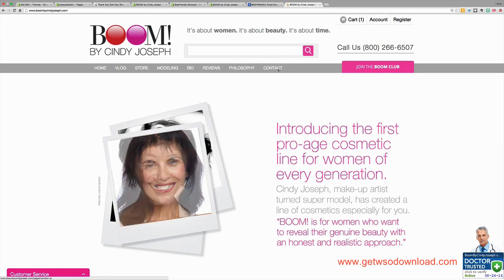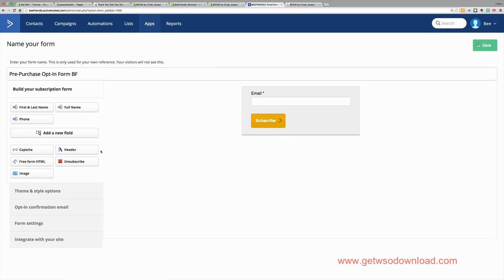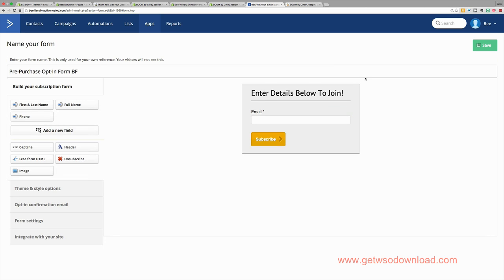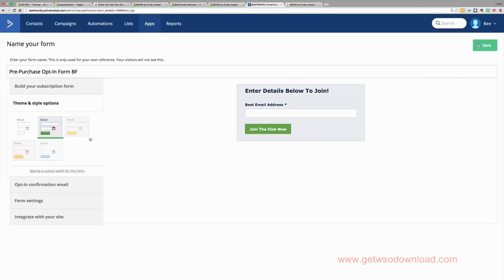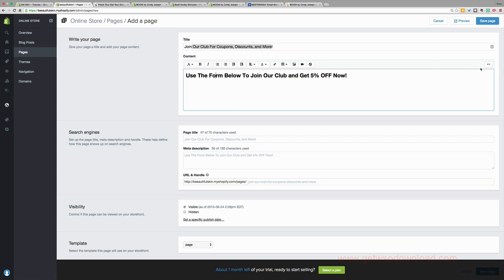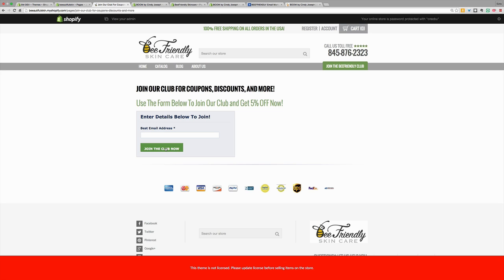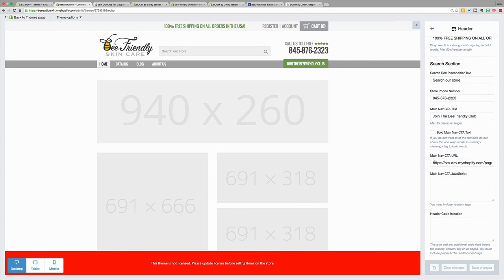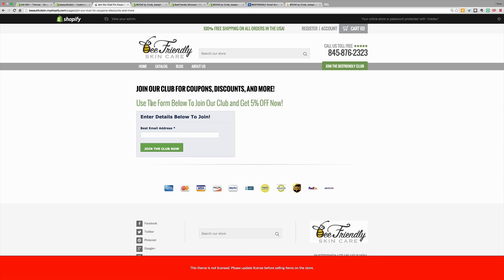12 Pre Purchase Opt In Option 1